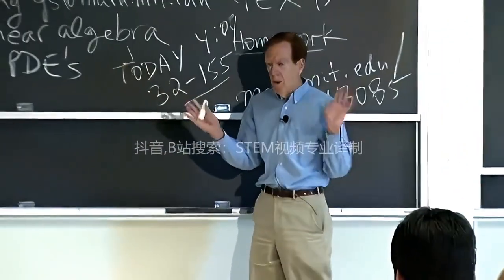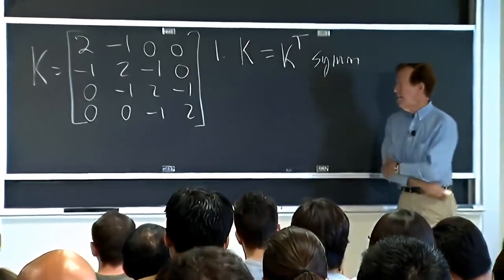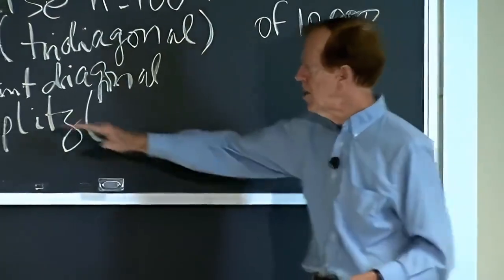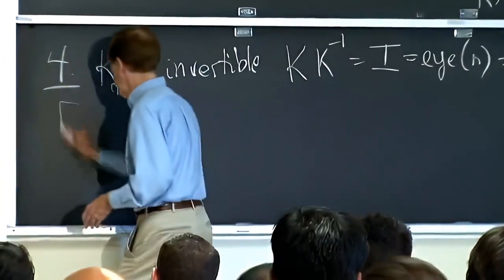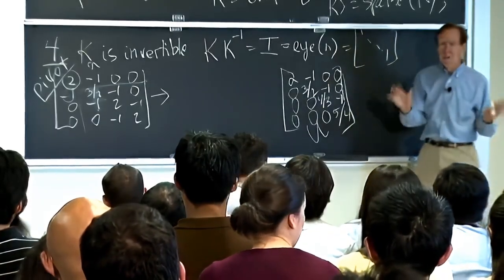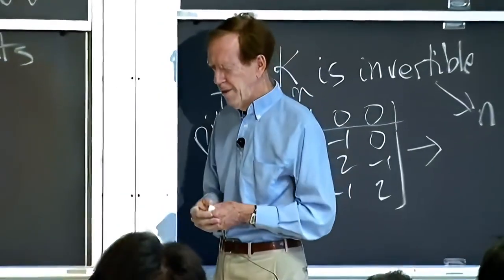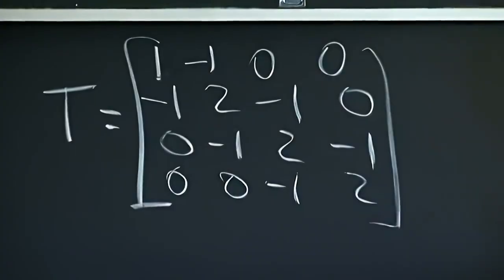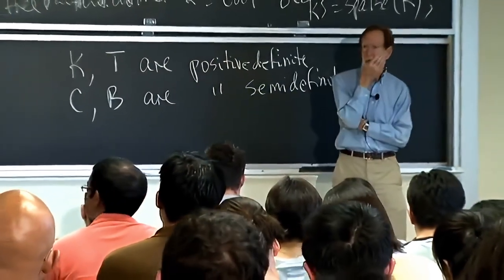MIT18.085第1讲：四种特殊矩阵:K, C, T, B 这一讲的目标是：介绍四类在计算科学与工程中极其重要的 特殊矩阵；强调 矩阵结构与边界条件、离散差分之间的联系；